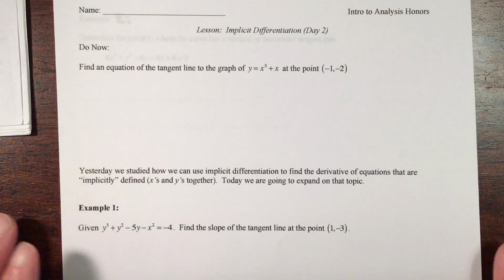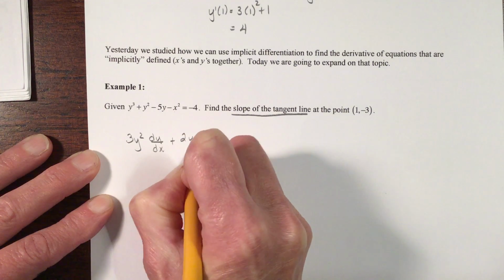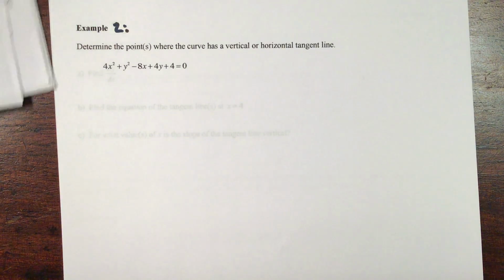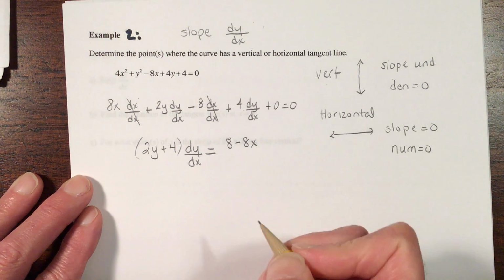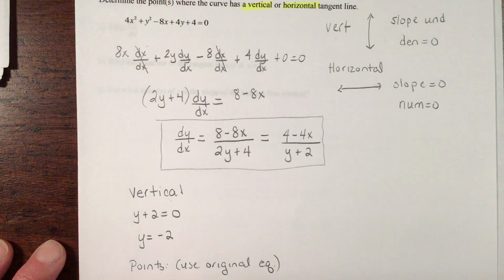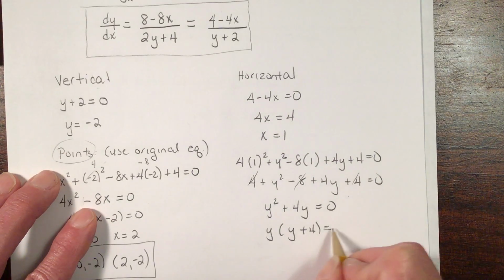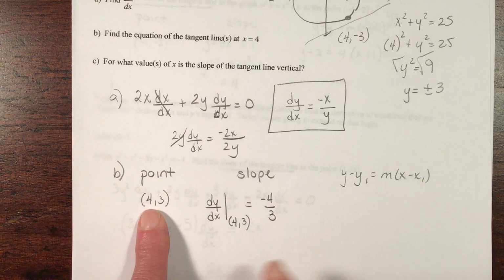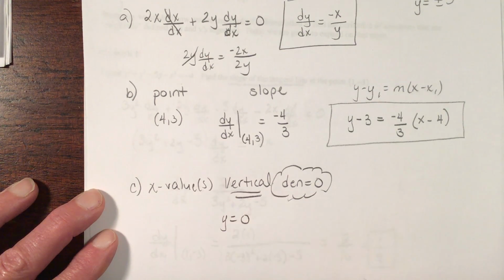ImplicitDifferentiation Day 2